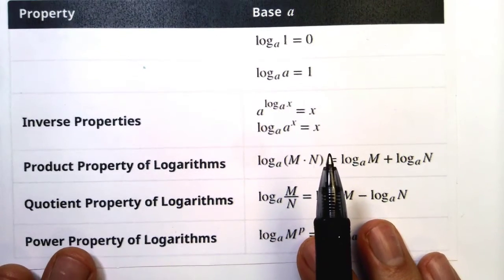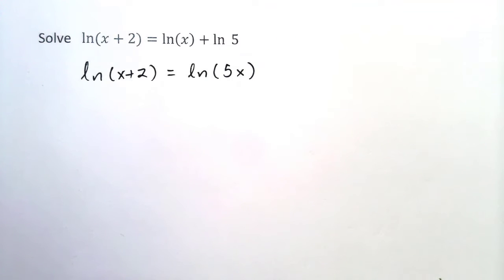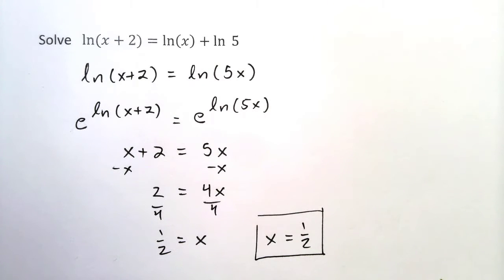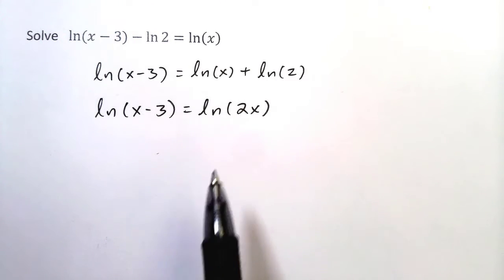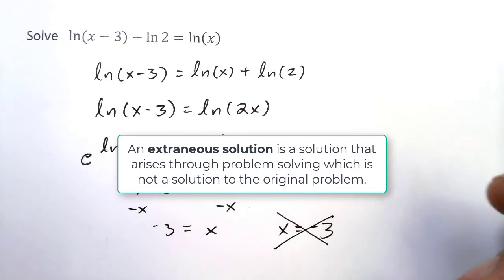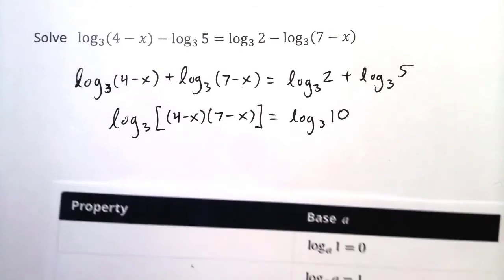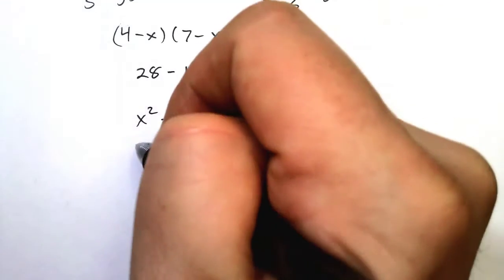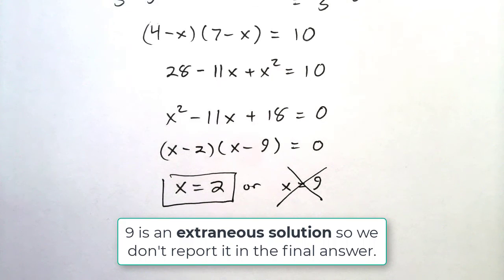Solving Logarithmic Equations Using Inverse Properties